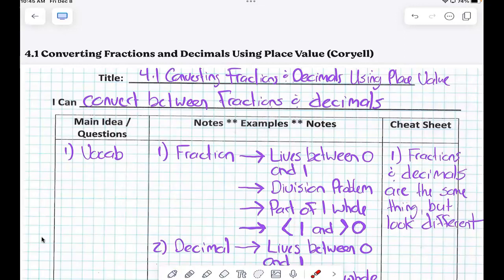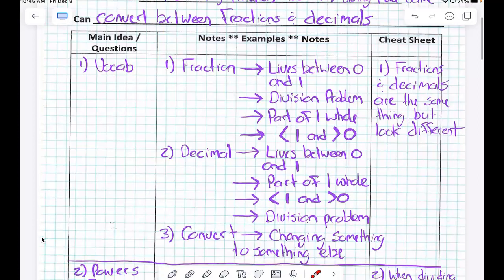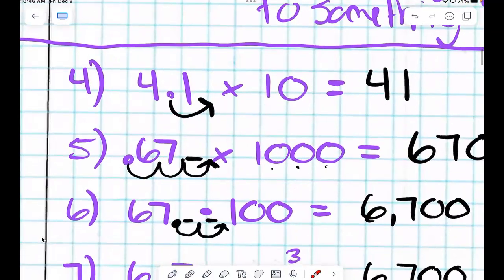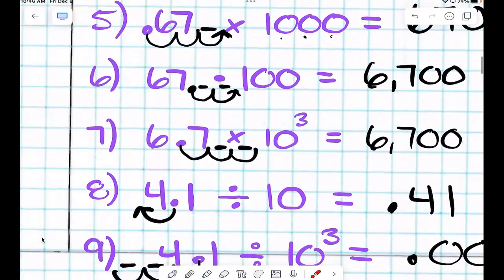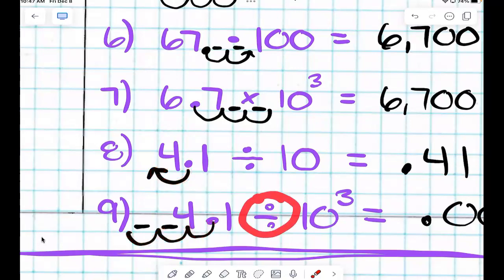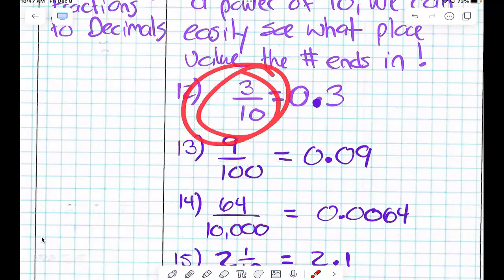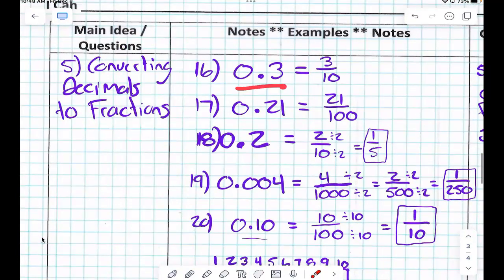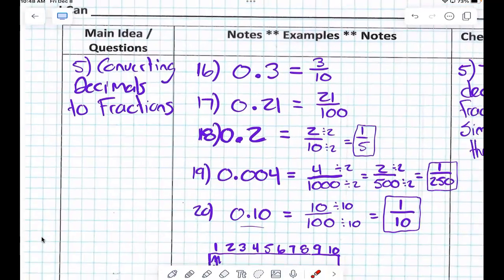4.1 Converting Fractions and Decimals Using Place Value (Coryell)